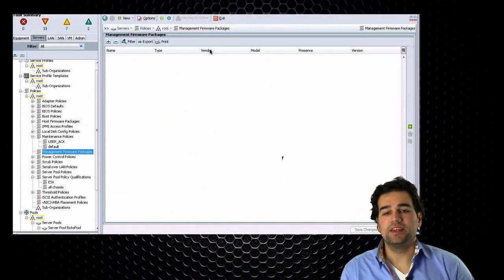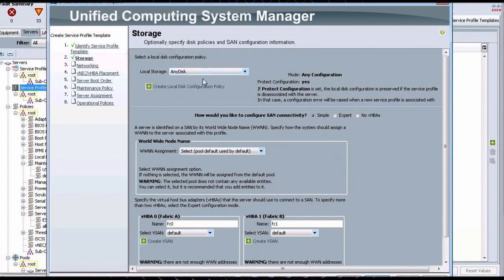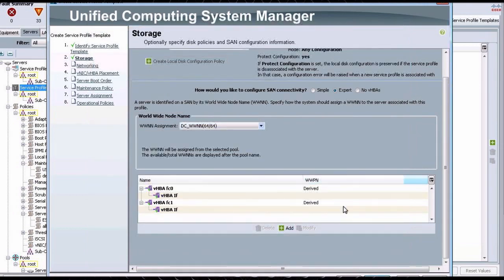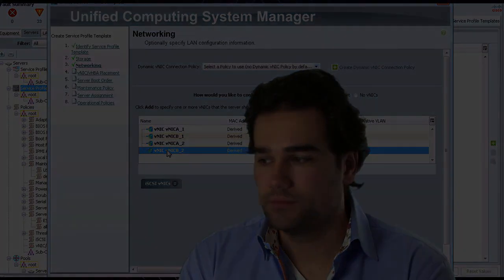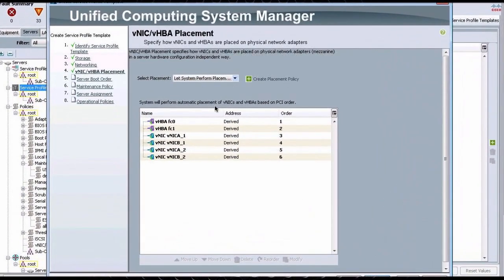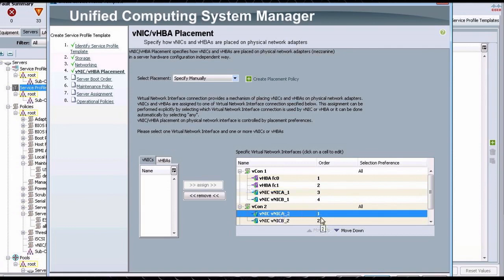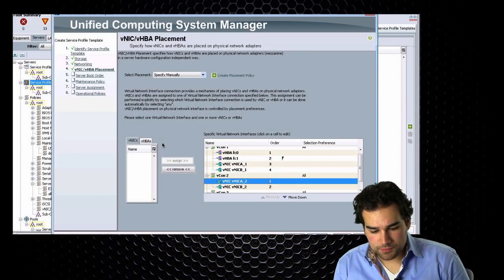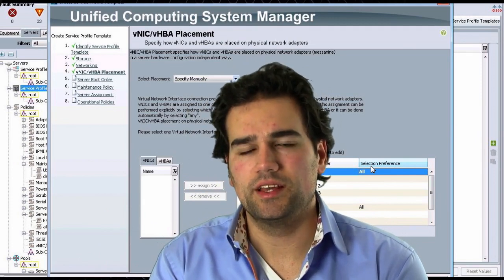40. Demo Service Profiles